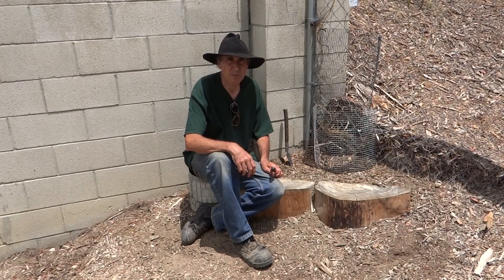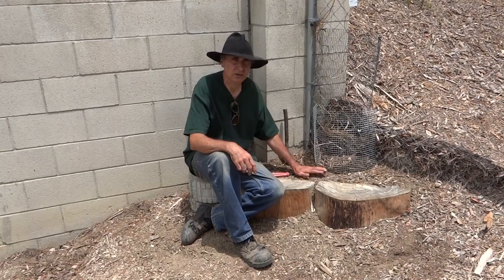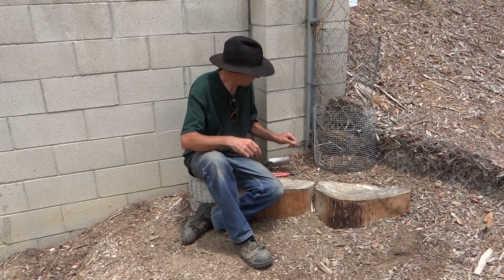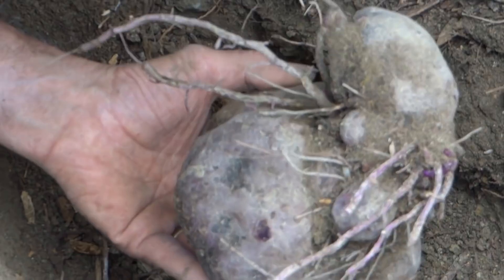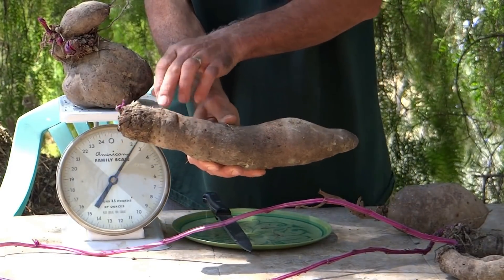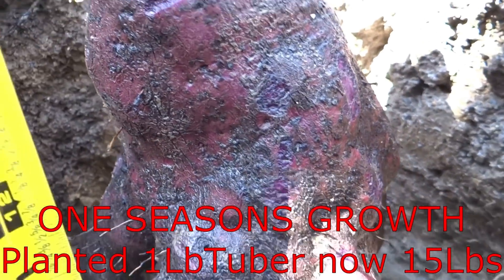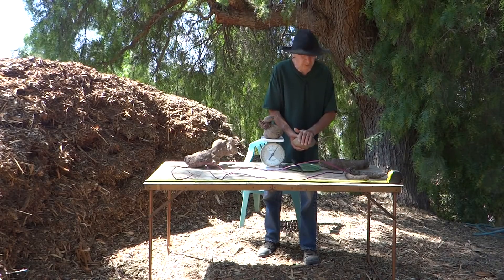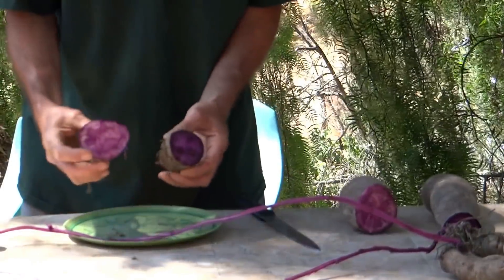How to Grow UBE Purple YAM & Sweet Potatoes Planting Propagate Harvesting Bulbil Dioscorea Alata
Growing True Yams under woodchips show difference between Ube's /purple yams (Dioscorea alata) and purple sweet potatoes (Ipoemea batatus). Increasing Potassium in your diet.